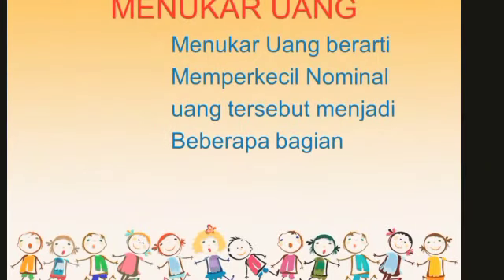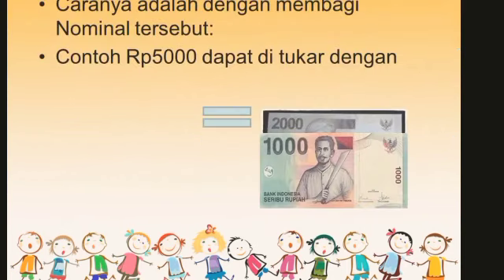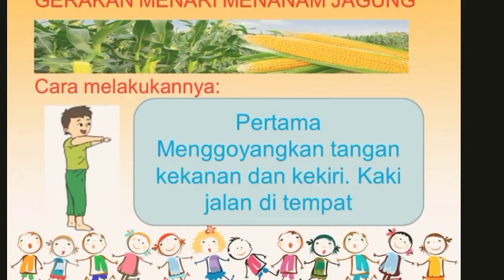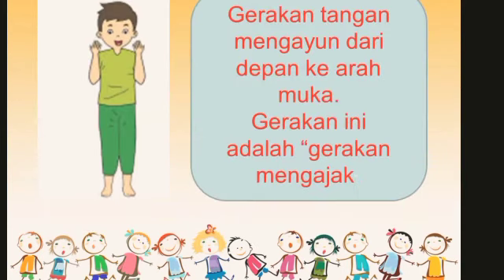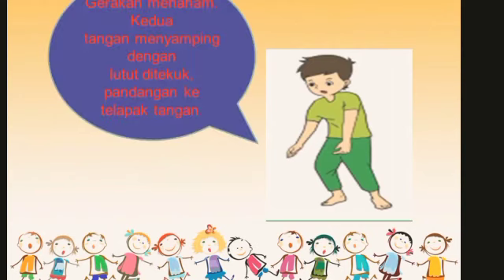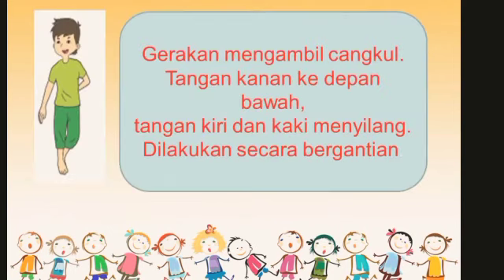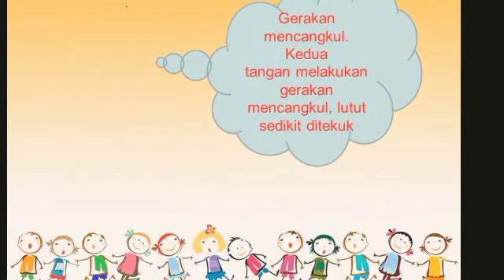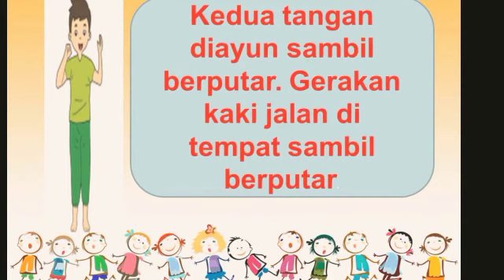Bernyanyi dan menirukan gerak menanam Jagung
Tema 3 sub 2 PB 6 menirukan gerak menanam jagung.  Menukar Mata uang.